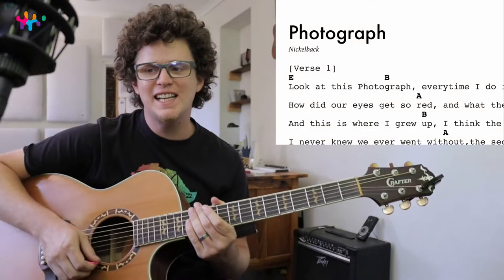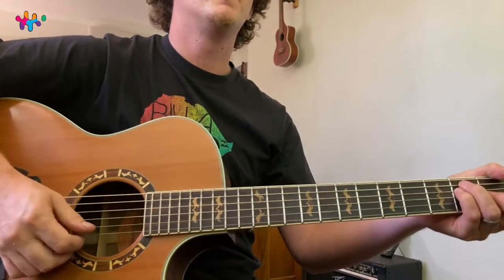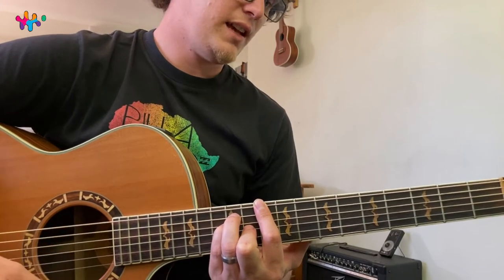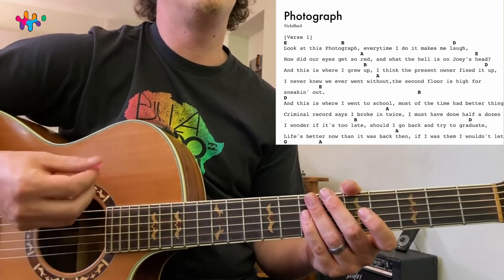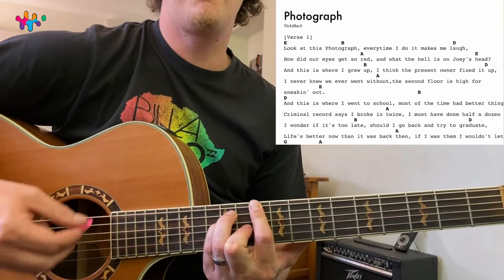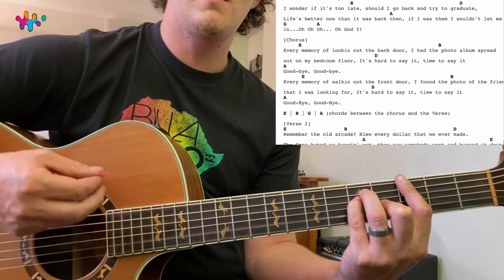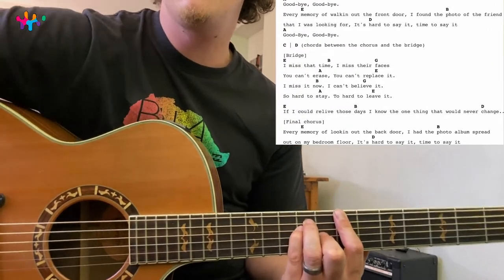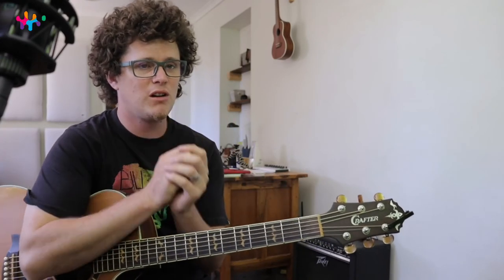Photograph Nickelback Acoustic Guitar Lesson Tutorial